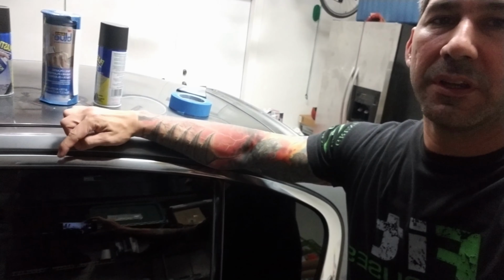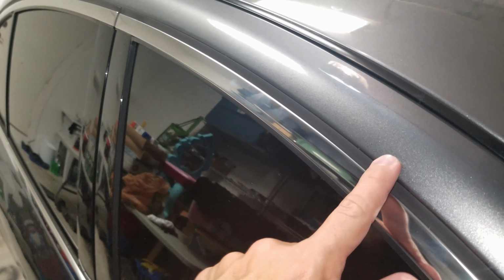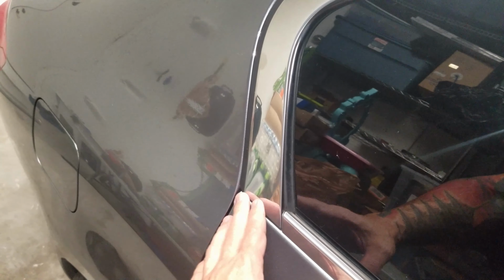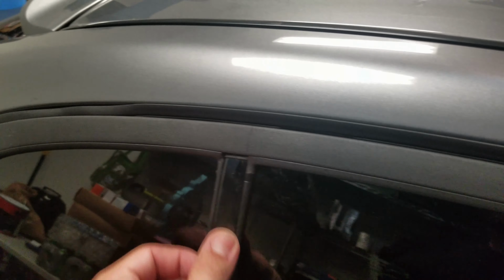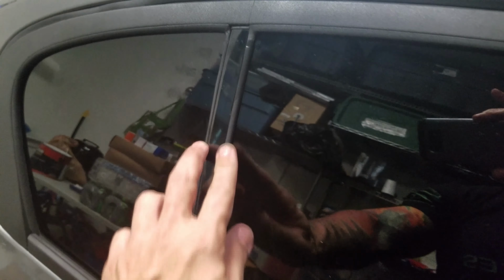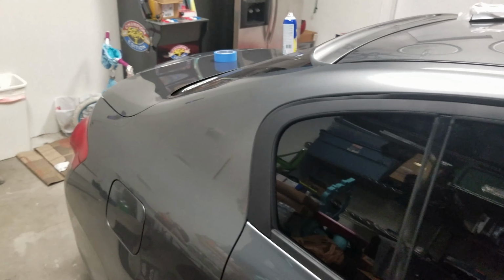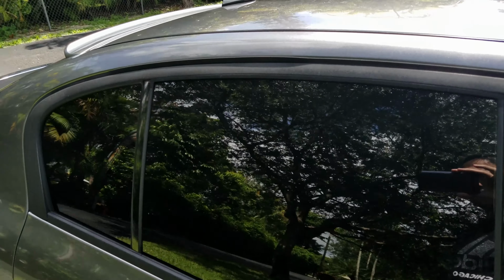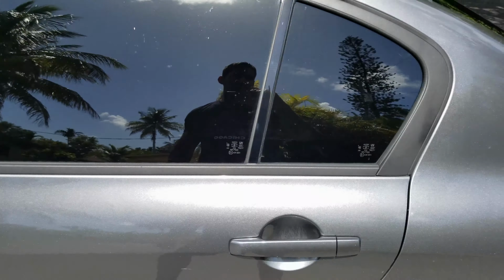For less than $20 I deleted the chrome door trim on a G37 with Plasti Dip, not vinyl!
Deleted the chrome trim around all four doors. Total spent on this mod was about $17 =)

11 oz. Black Plasti Dip - 1 Can was enough for all four doors, sold @ Home Depot, Lowes, WalMart @ $6
Tape and Drape - Also from Home Depot or Walmart, about $7
Blue painters tape - Home Depot, Walmart, etc, about $4